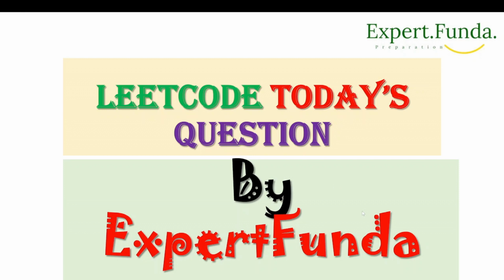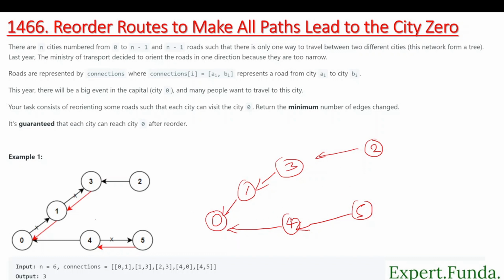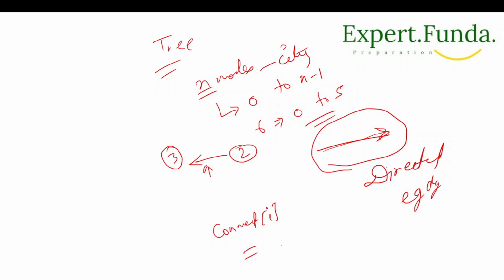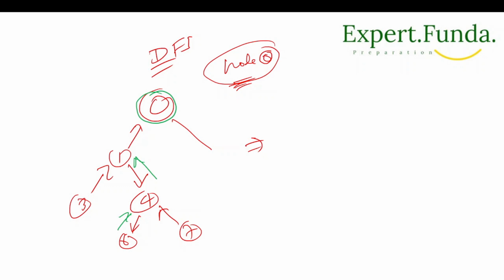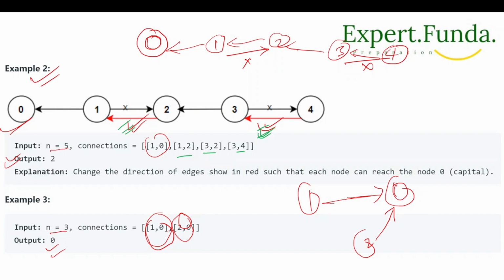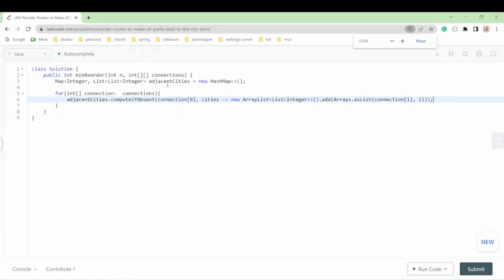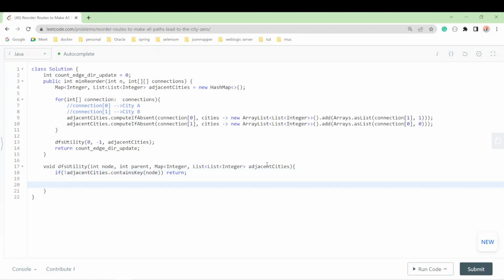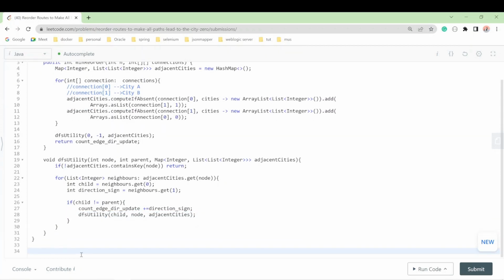Leetcode 1466. Reorder Routes to Make All Paths Lead to the City Zero || DFS || JAVA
Leetcode 1466. Reorder Routes to Make All Paths Lead to the City Zero